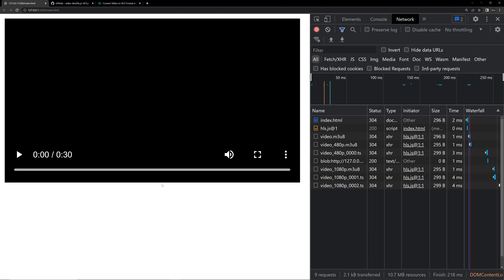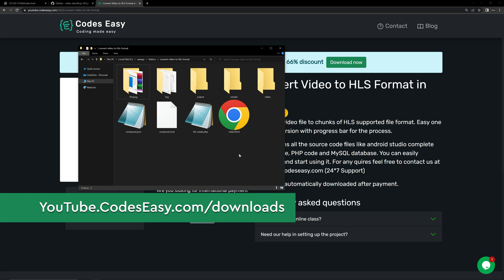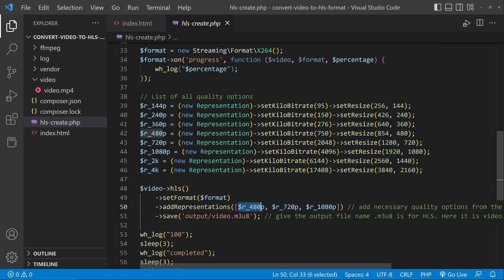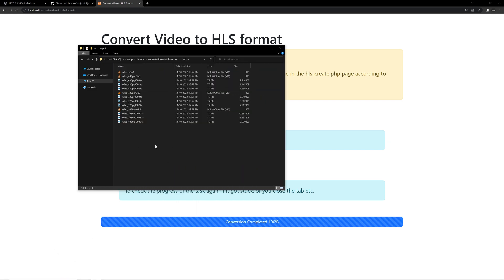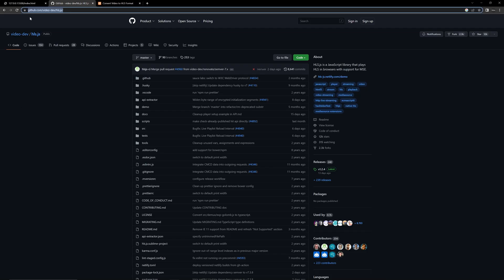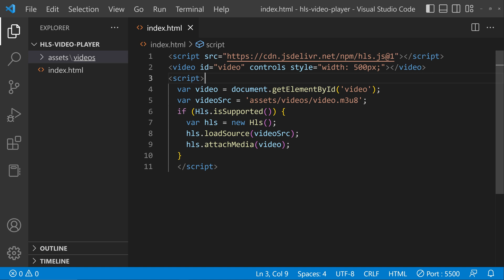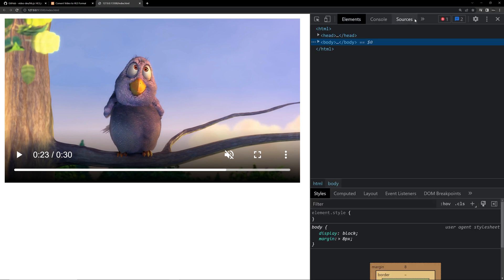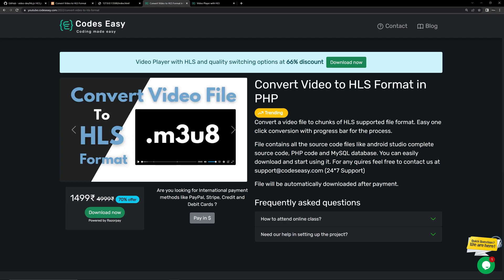Video Player With HLS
Play video using HLS JS. Convert mp4 video file to HLS compatible m3u8 format and play the video in website or web app. Easy to implement with step my step instructions.